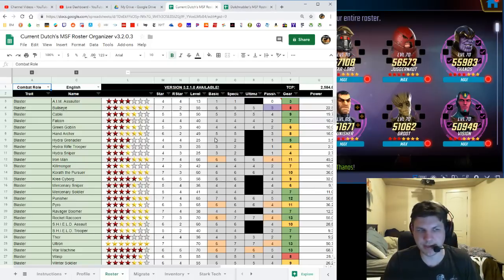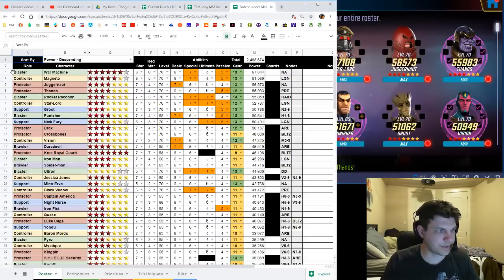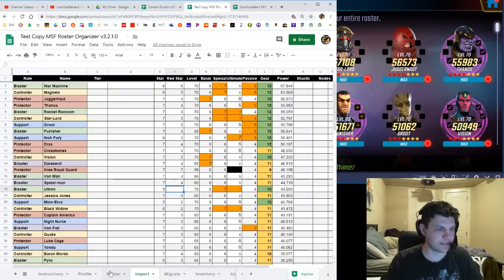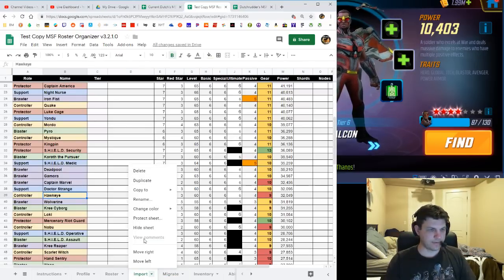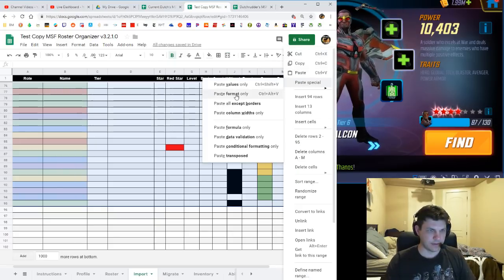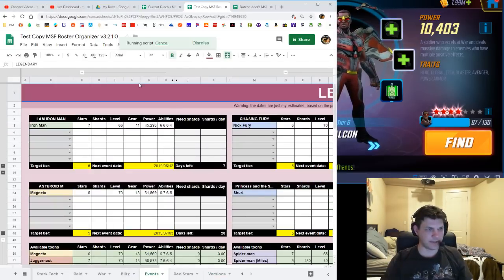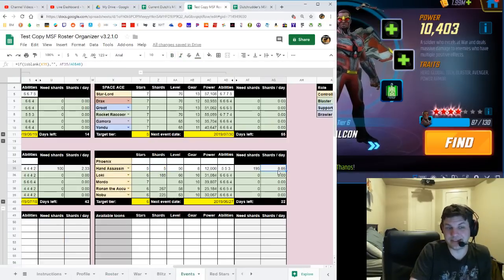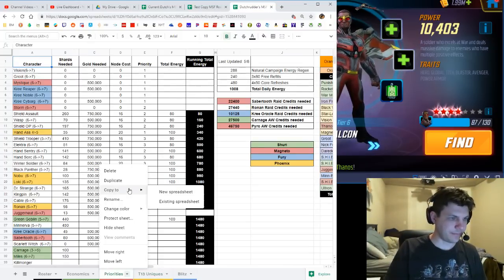MSF Roster Organizer v3.2.1.0 - Migration and Utilization! Spreadsheets! Excel! MEGAFUN! :D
Join Groot's MSF Tools Discord to chat about the tools with the community